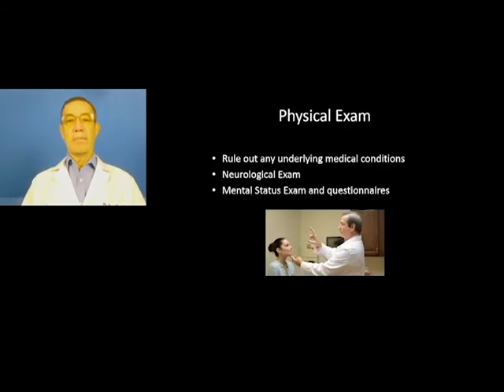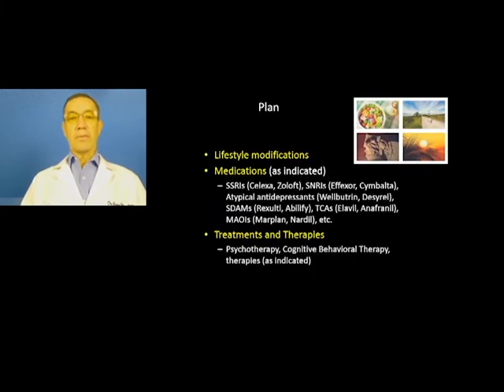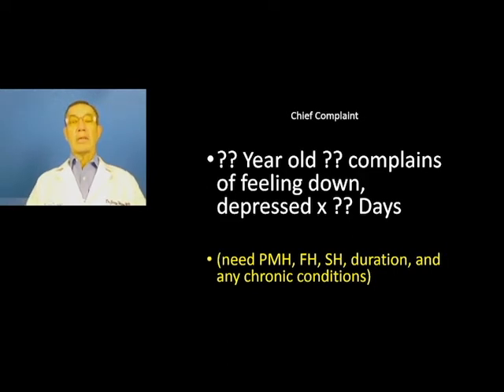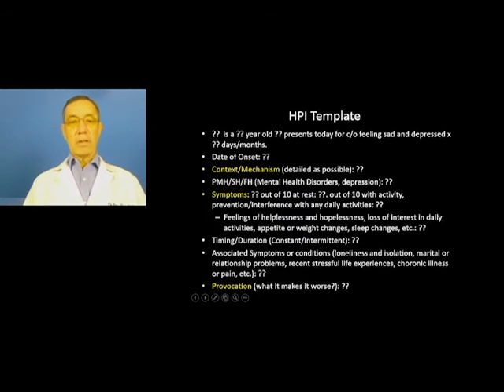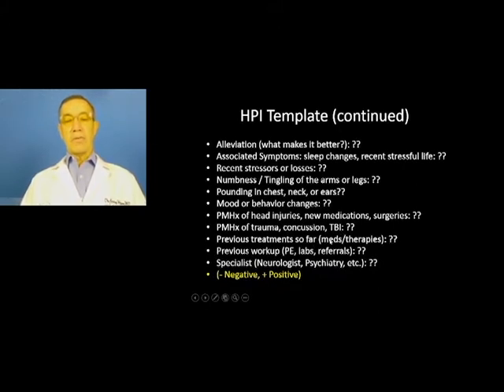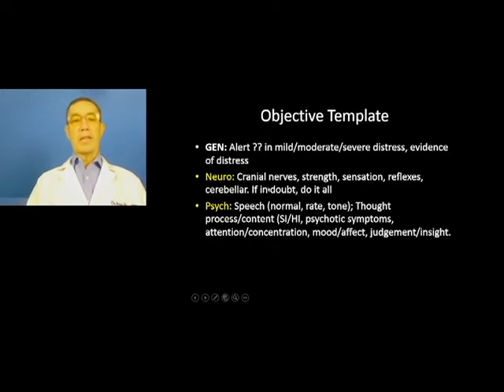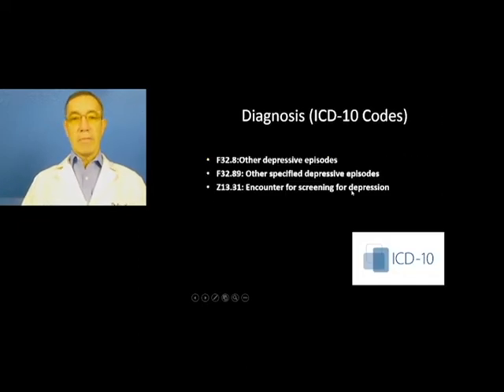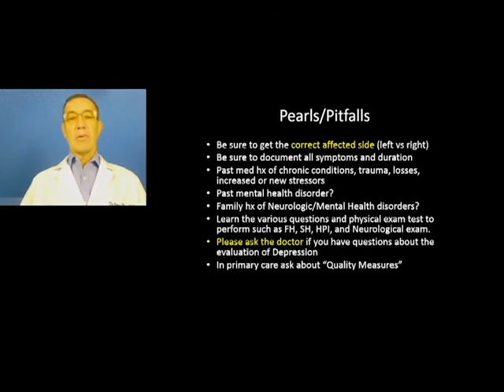Dr. Hizon Depression